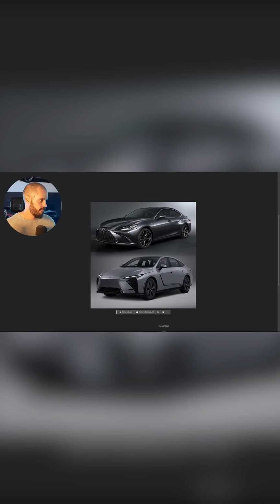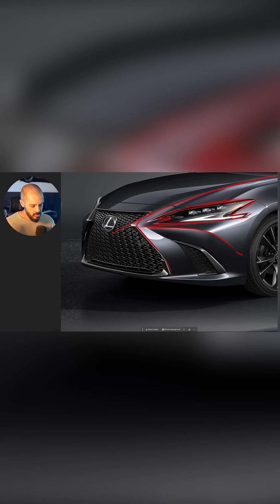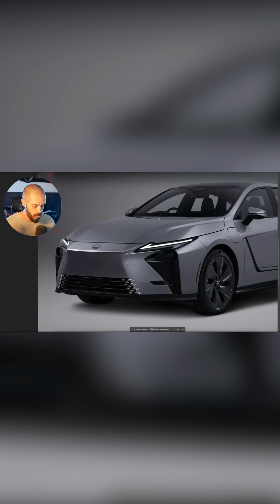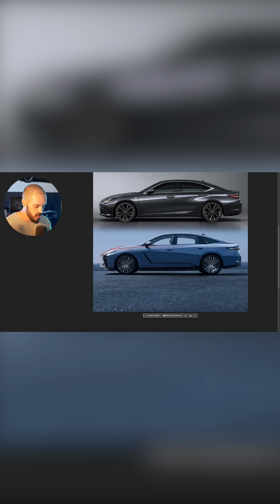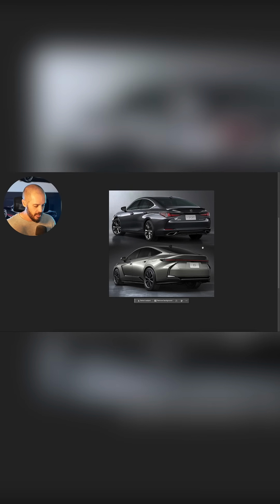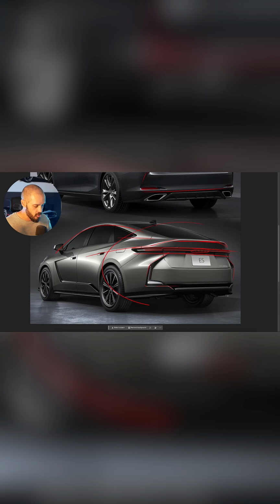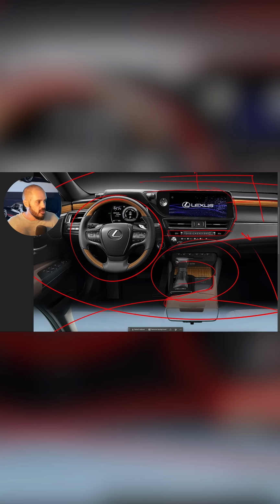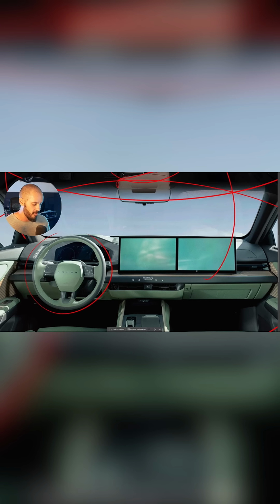The 2026 Lexus ES is a huge disappointment